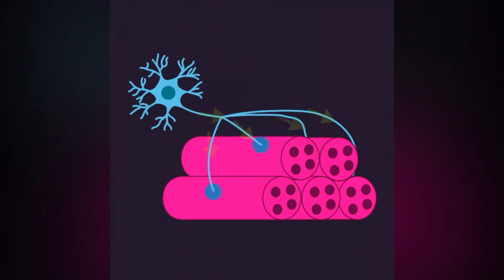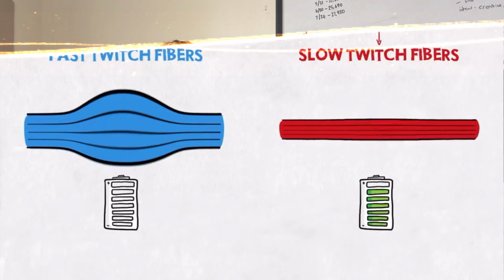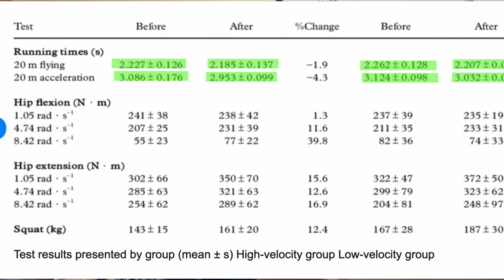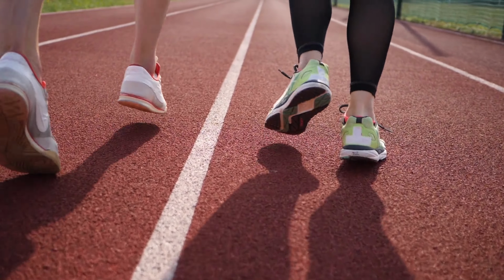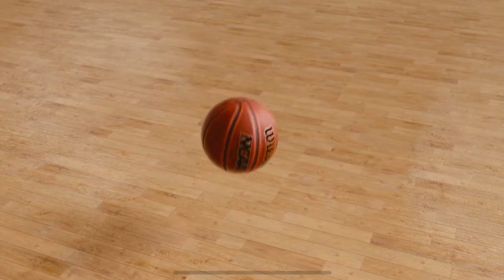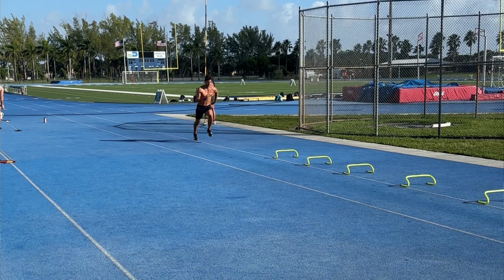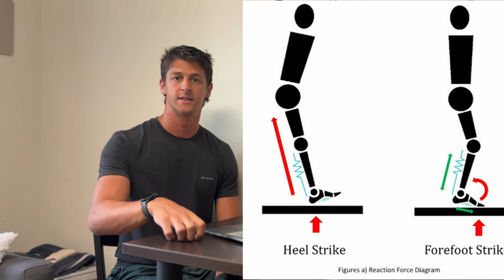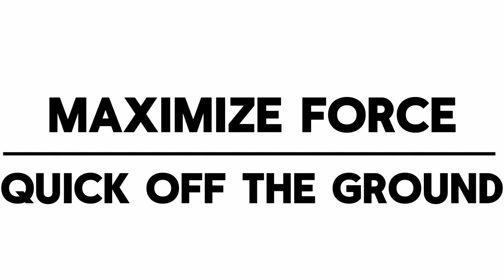How to RUN faster in 2025